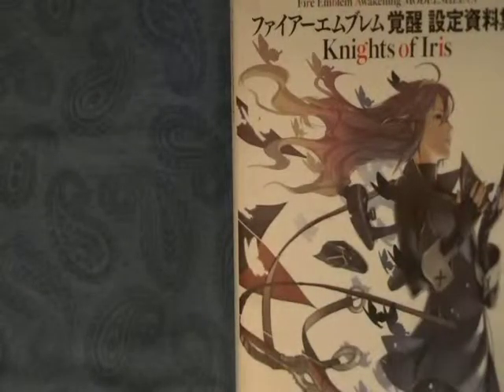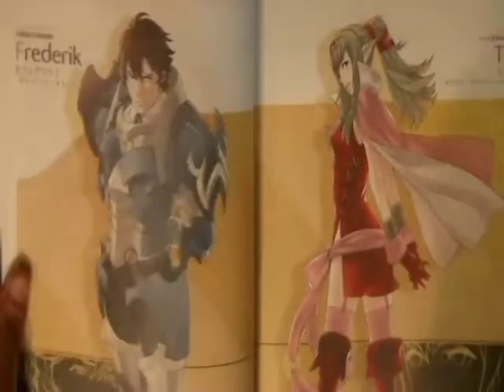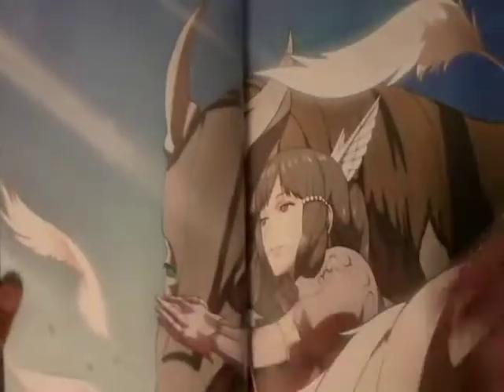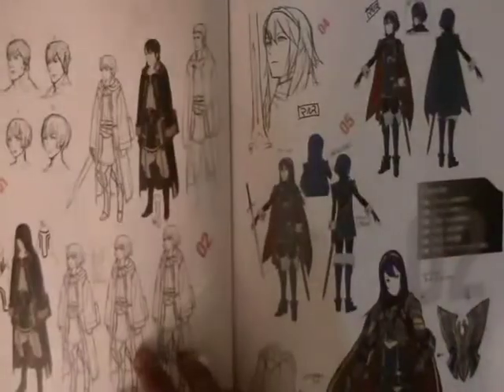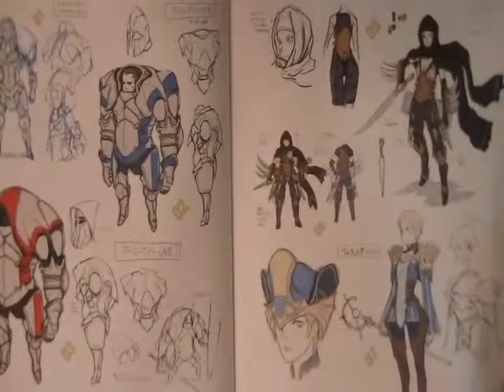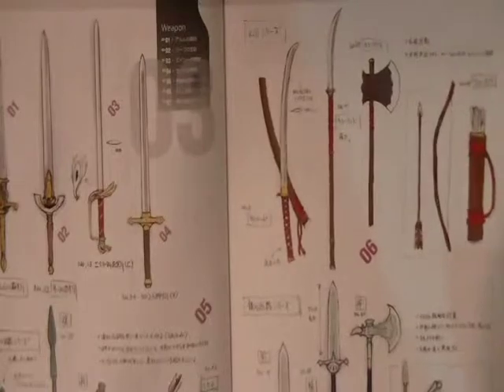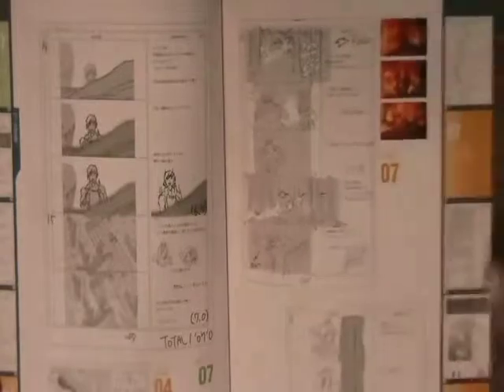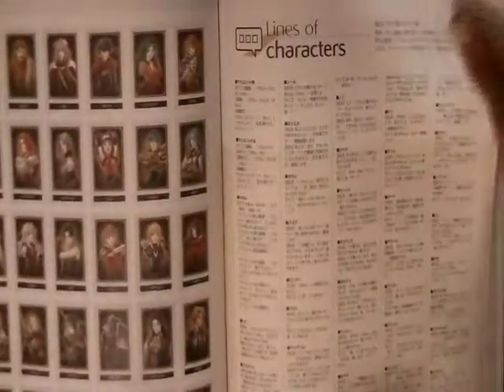My Stash - Fire Emblem Awakening: Knights of Iris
My first 'review' here is inspired by Lesean Thomas's "What's in your Stash" video series. I've been itching to do a few of these for a while now, so here's one! The audio cuts and differences are because I had to listen to my own dumb jokes and puns, so they got cut.